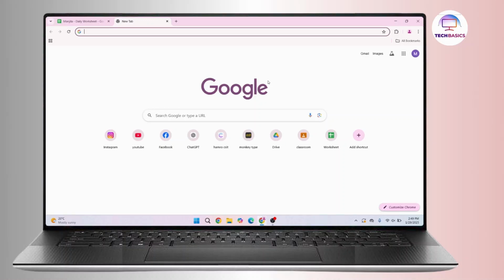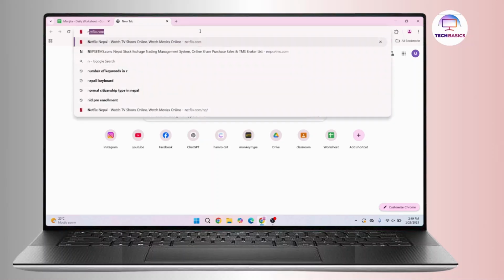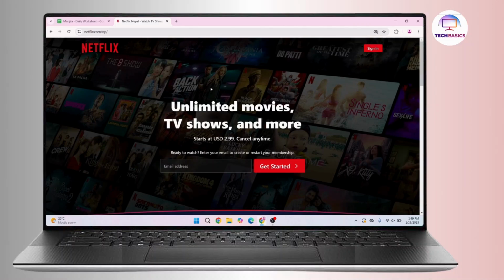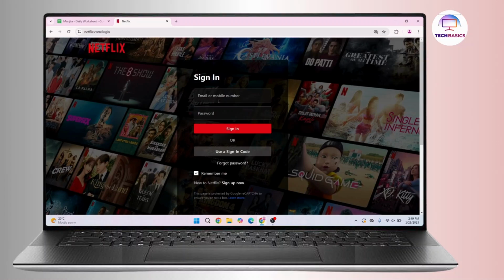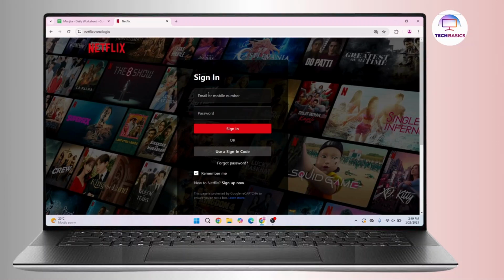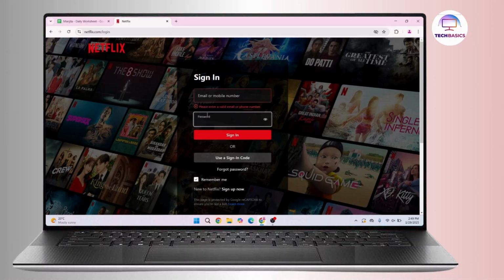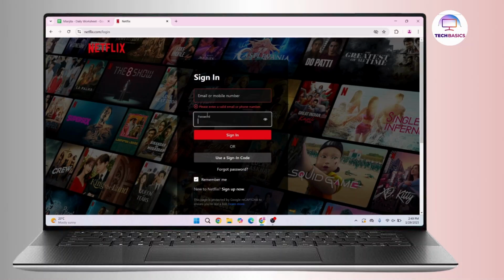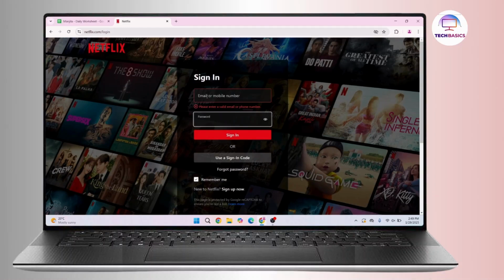How to Login Into Netflix Account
In this quick and easy tutorial, learn how to log in to your Netflix account using both a browser and the Netflix app. Whether you're using a desktop or mobile device, we've got you covered with step-by-step instructions. We'll walk you through signing in, recovering your password, and setting up two-step verification for added security. Watch till the end and get all the details!

Chapters:
00:00 - Introduction
Learn how to log in to your Netflix account in just a few steps.

00:05 - Open Netflix
Open your browser or Netflix app and visit netflix.com.

00:12 - Click Sign In
Find and click the 'Sign In' button at the top right corner.

00:18 - Enter Login Credentials
Enter your email or mobile number and password associated with your Netflix account.

00:26 - Forgot Password
If you forgot your password, click the 'Forgot Password' link and follow the instructions.

00:38 - Two-Step Verification
If you have two-step verification enabled, verify your account.

00:47 - Log In
Click the 'Sign In' button to access your Netflix account.

00:53 - Conclusion